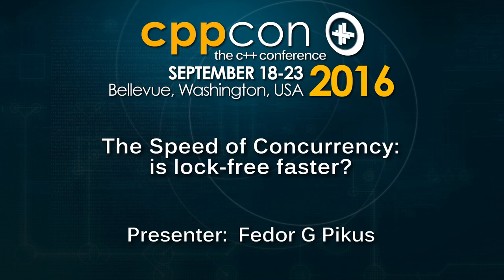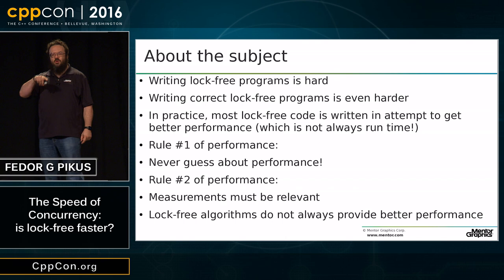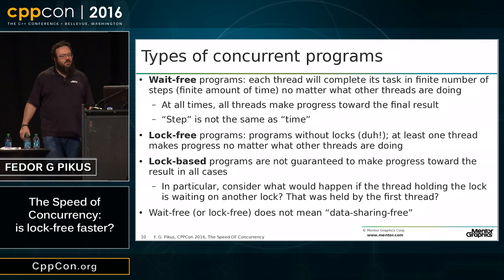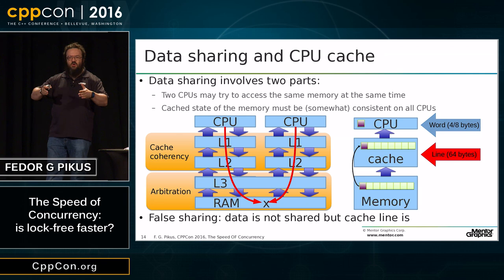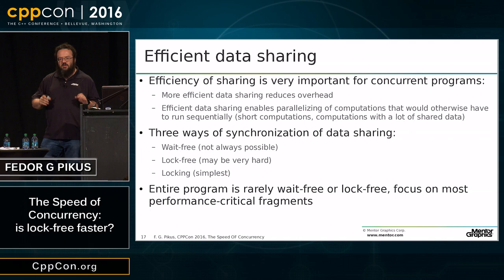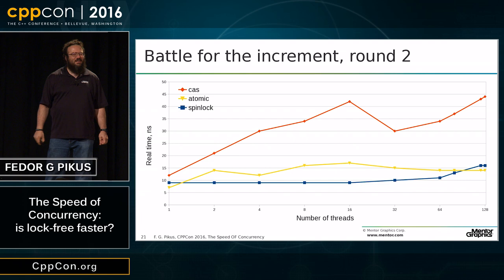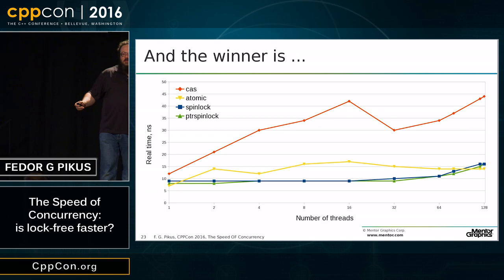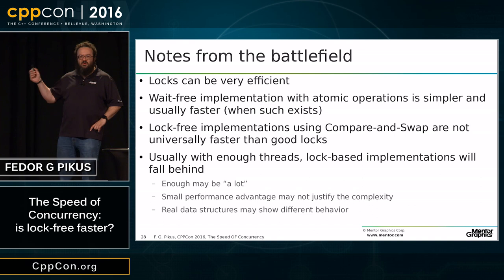CppCon 2016: Fedor Pikus “The speed of concurrency (is lock-free faster?)"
This talk takes the “ultimately practical” approach to concurrent programming, with a focus on lock-free programs: after all, in reality such programs are almost always written in the hopes of getting better performance. We’re going to measure performance of the individual concurrent primitives and their effect on the overall performance of the whole program.

The goal of the talk is two-fold. On one hand, I will show a set of tools and practices that can be used to get quantitative measurements of the performance of different implementations under various load conditions. Mastering these techniques will allow the attendees to choose their concurrent algorithms and implementations based on solid data instead of guesswork or “common knowledge” (which is often wrong or outdated). On the other hand, even with the focus on real-life applications we can learn a few things about the fundamental nature of concurrent programs. This understanding comes especially useful when dealing with the “common knowledge” and “simple logic”. For example, it’s “common knowledge” that lock-free programs are faster than lock-based (not always). It’s also a “simple logic” that the hardware must protect shared memory access in a multi-core system, so ultimately locking is always present (sometimes true, sometimes true but misleading, and sometimes false). It is both “common knowledge” and “simple logic” that a wait-free program does not wait (but if your definition of wait is “will I have to wait for the results after I finish my coffee?” then it definitely does).

We will explore practical examples of (mostly) lock-free data structures, with actual implementations and performance measurements. Even if the specific limitations and simplifying assumptions used in this talk do not apply to your problem, the key point to take away is how to find such assumptions and take advantage of them in your specific application: after all, in reality it’s almost always about performance.
Fedor Pikus
Mentor Graphics
Chief Engineering Scientist
Portland, Oregon Area
Fedor G Pikus is a Chief Engineering Scientist in the Design to Silicon division of Mentor Graphics Corp. His earlier positions included a Senior Software Engineer at Google and a Chief Software Architect for Calibre PERC, LVS, DFM at Mentor Graphics. He joined Mentor Graphics in 1998 when he made a switch from academic research in computational physics to software industry. His responsibilities as a Chief Scientist include planning long-term technical direction of Calibre products, directing and training the engineers who work on these products, design and architecture of the software, and research in new design and software technologies. Fedor has over 25 patents and over 90 papers and conference presentations on physics, EDA, software design, and C++ language.